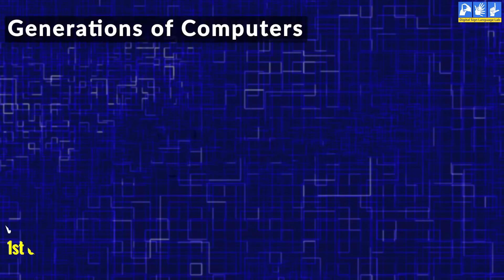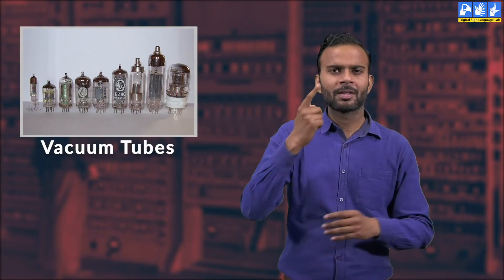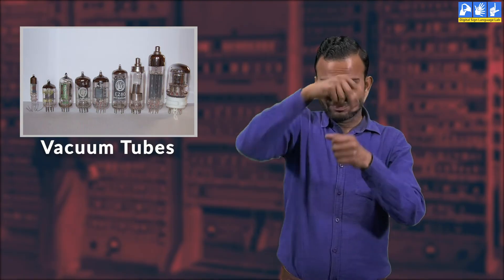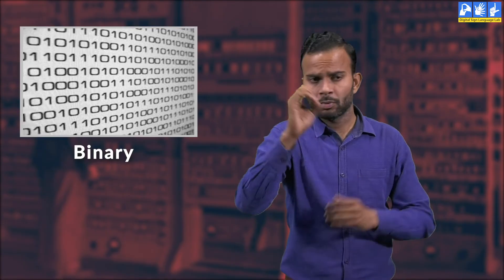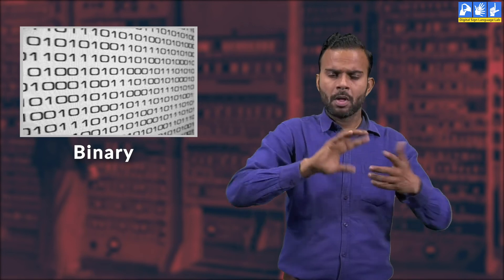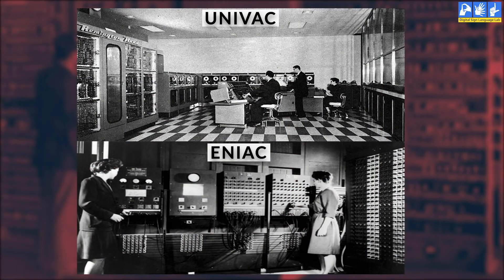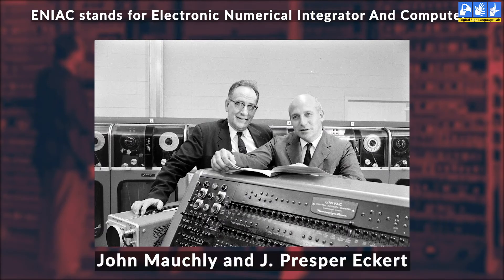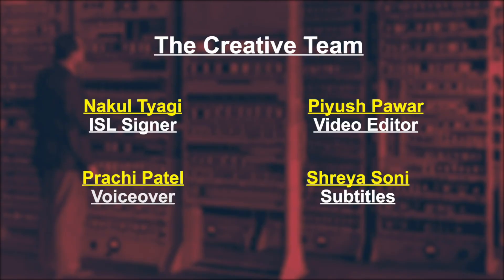Generations of Computers | Part 1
This video discusses about the Generations of Computers.